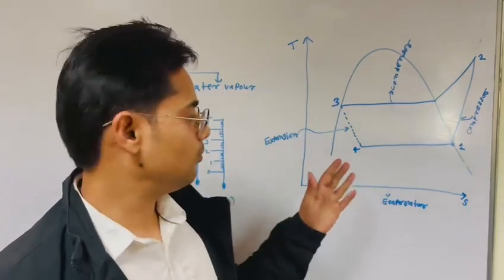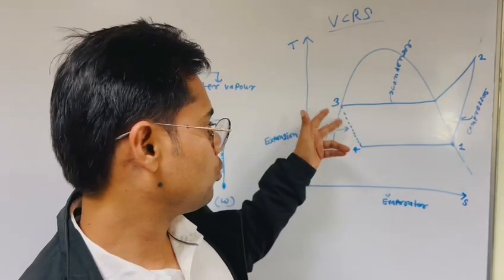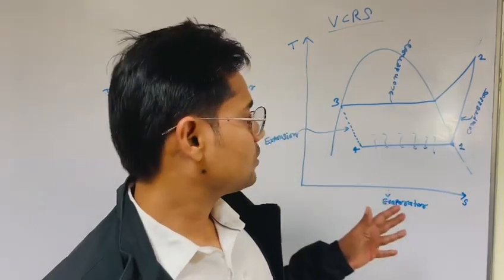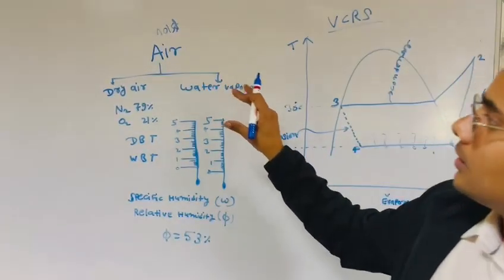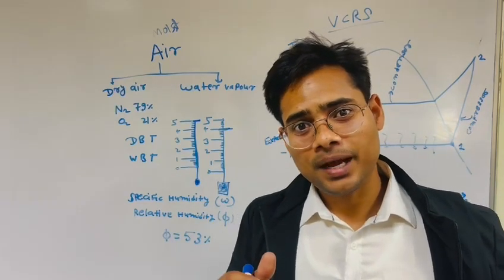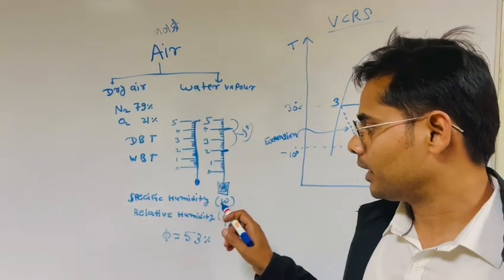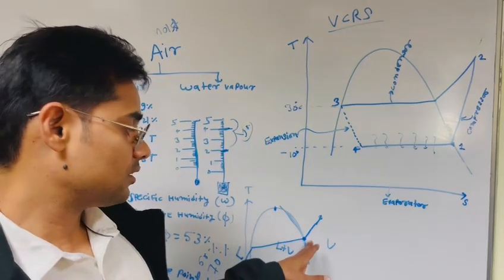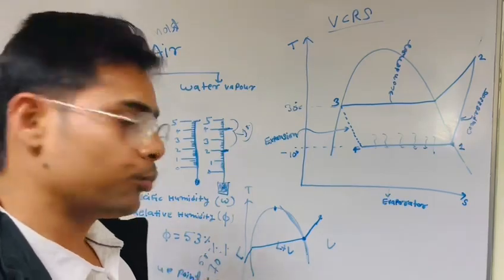January 25, 2026